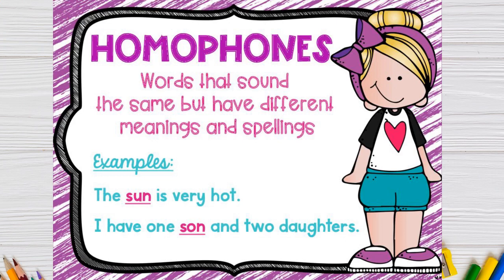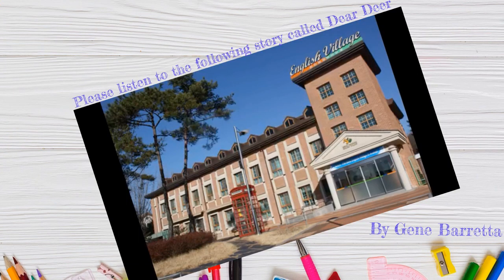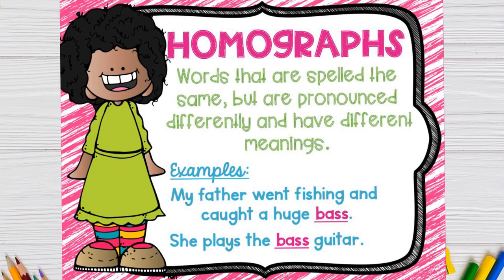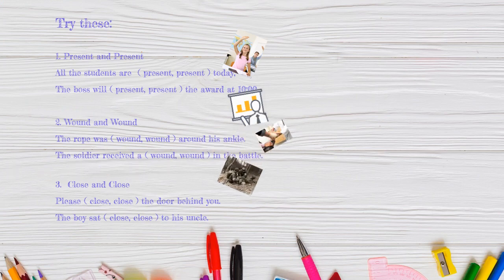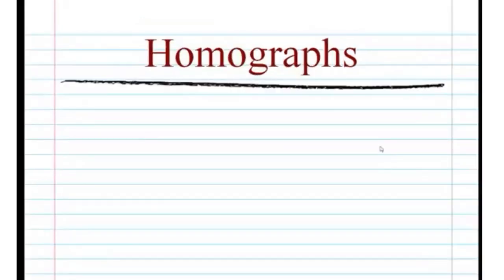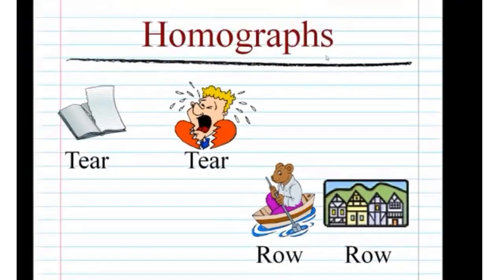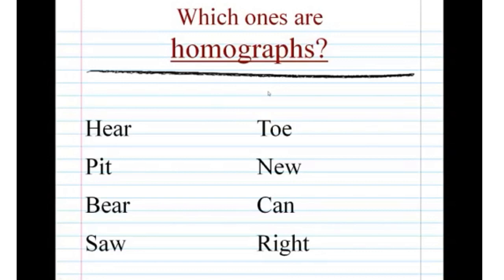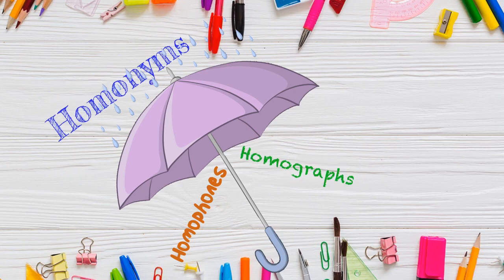Communicating Skills- Homonyms, Homographs & Homophones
Learning from Home Series- Language Arts Grammar Lesson 3